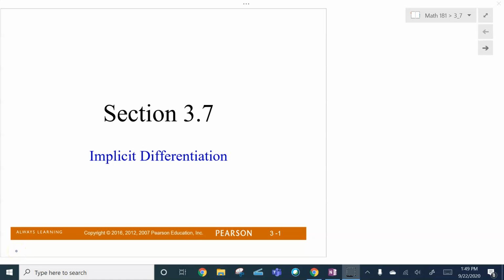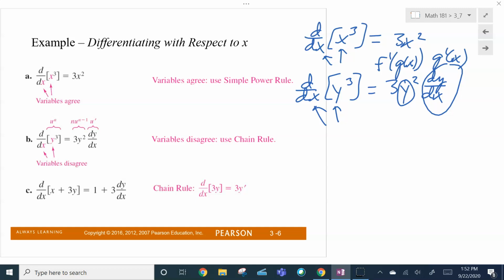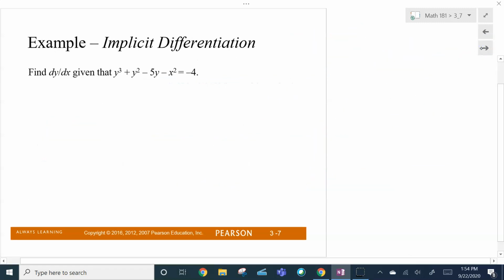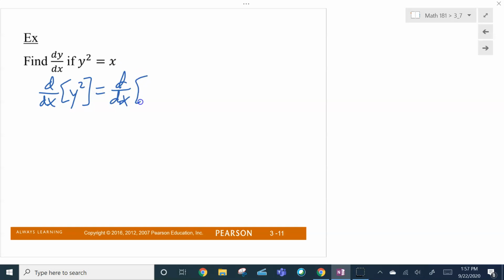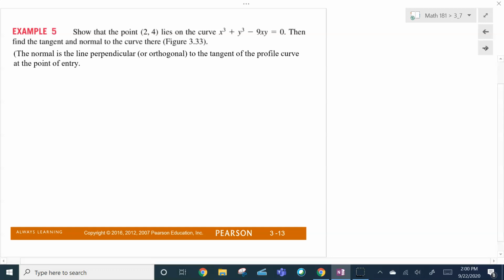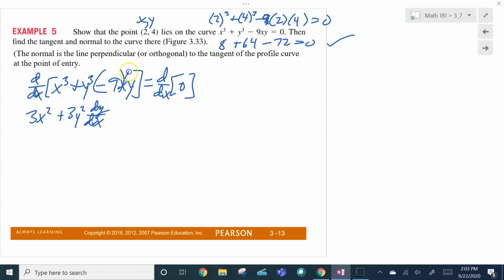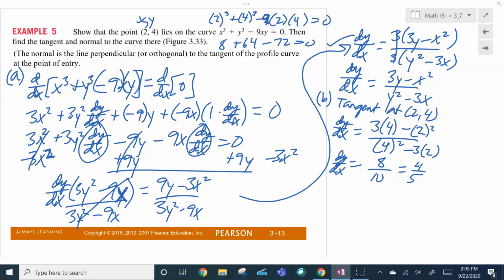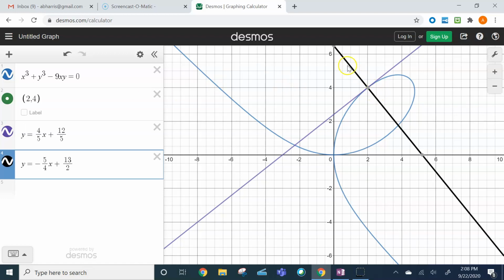181 3 7